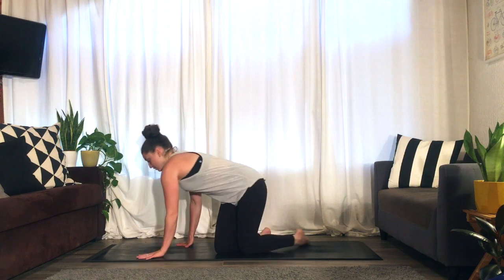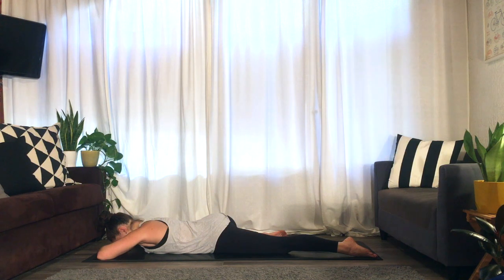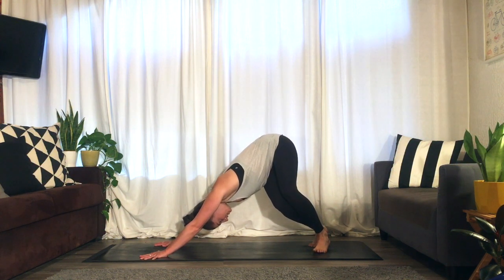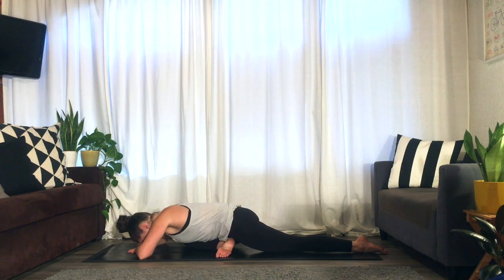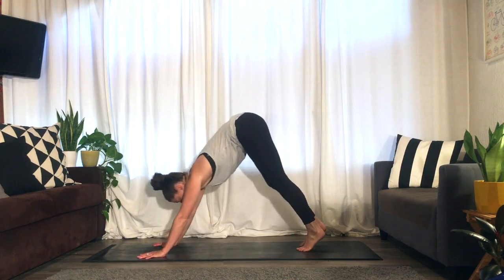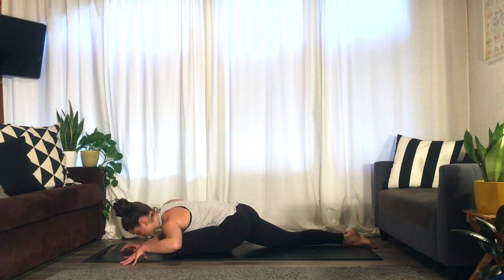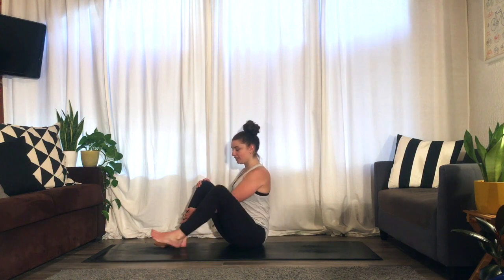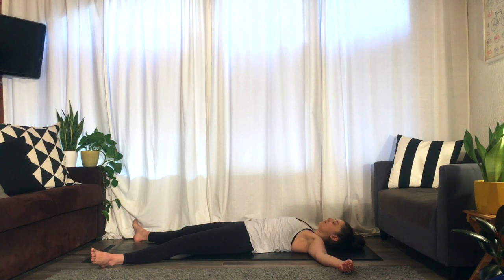Evening Yoga Flow | Week three | 21 Days of Yoga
A quick yoga practice to ease you in to the evening ahead. Expand into the space created, and explore what comes up for you today.

Let me know how you get on in the comments below, give the video a like, and subscribe to the channel to stay up to date with the new videos when they land!

Thanks for sharing your practice with me,

Emily